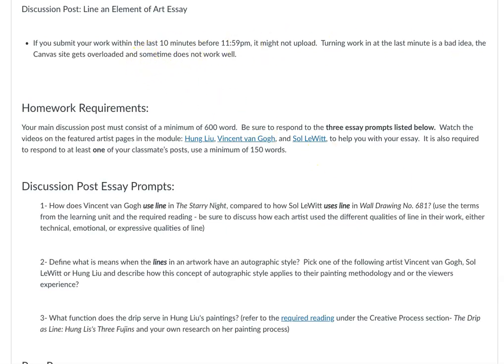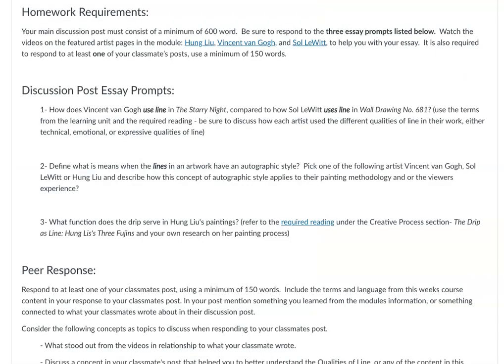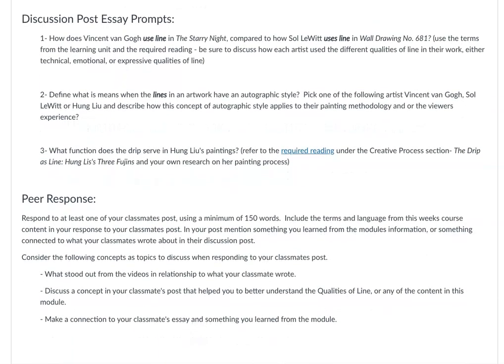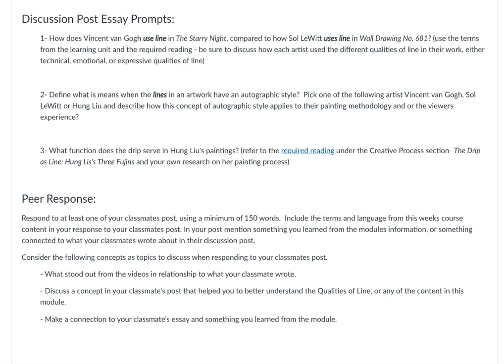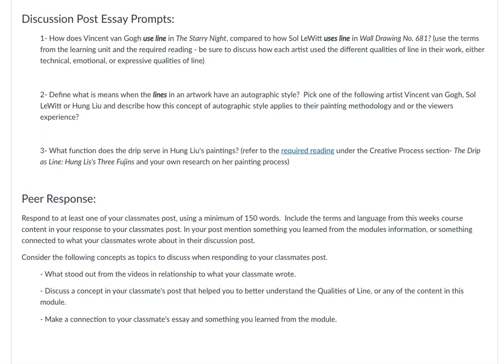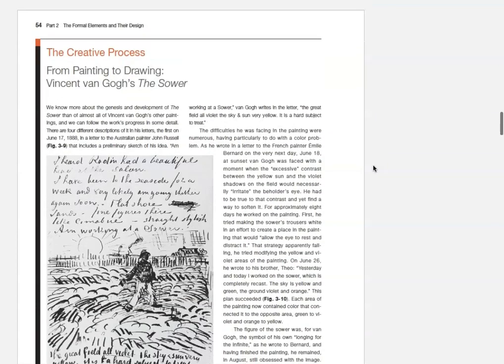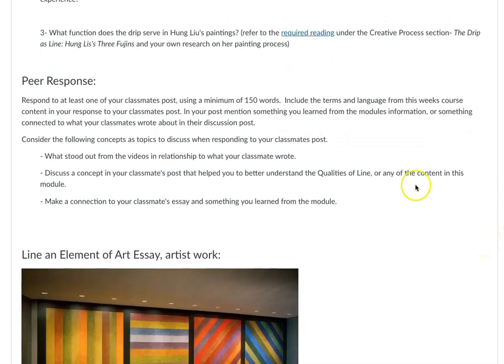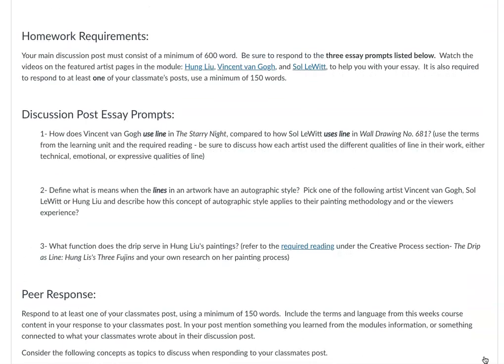Line an Element of Art Essay HW